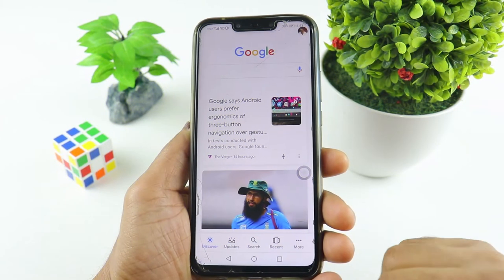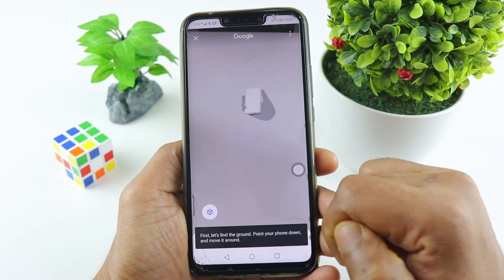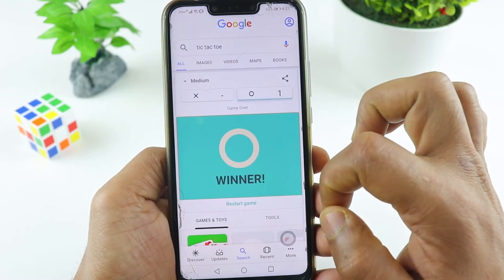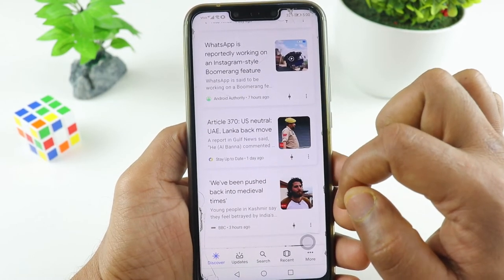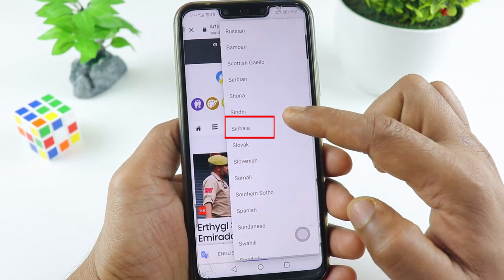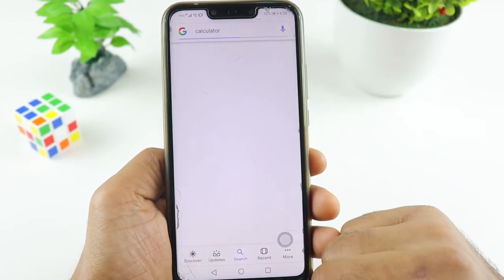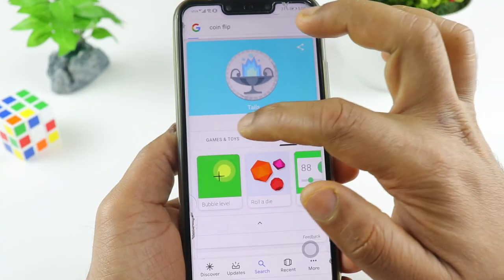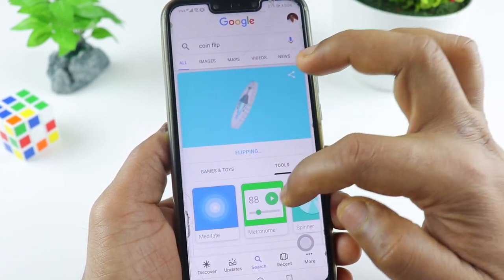Google Tips and Tricks you need to try( Sinhala) Sm Geek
This video i will show Google Tips and Tricks you need to try Sinhala